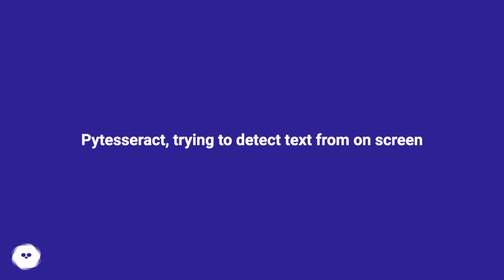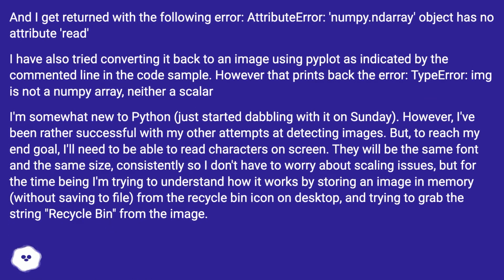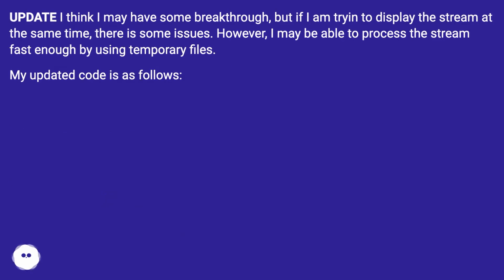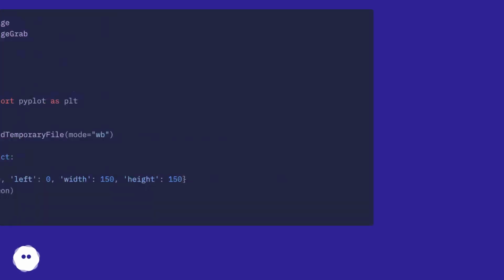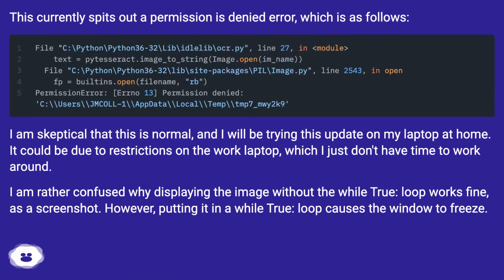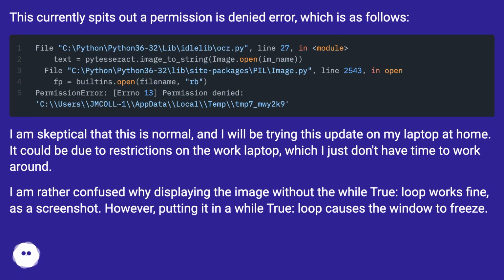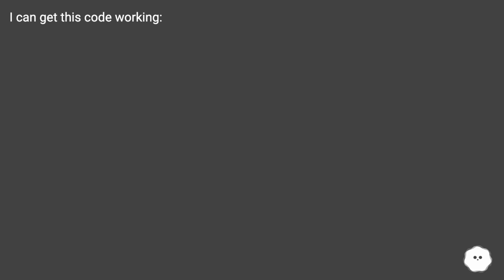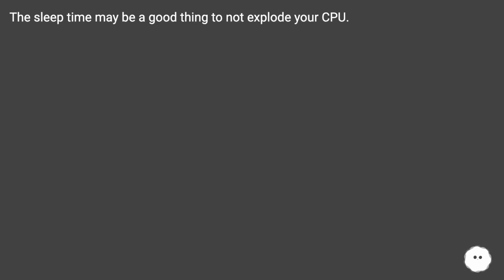Pytesseract, trying to detect text from on screen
Chapters
00:00 Pytesseract, Trying To Detect Text From On Screen
02:12 Accepted Answer Score 6
02:36 Thank you